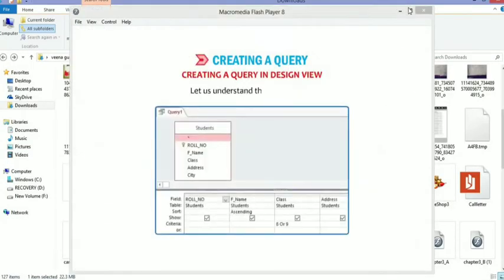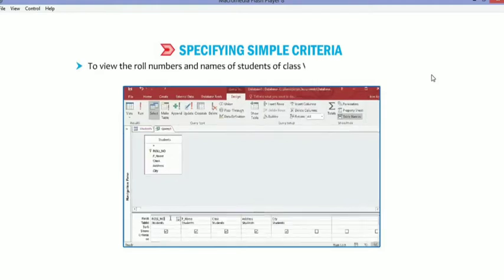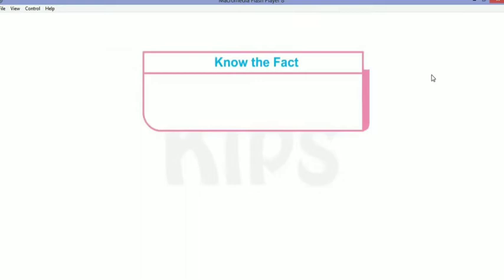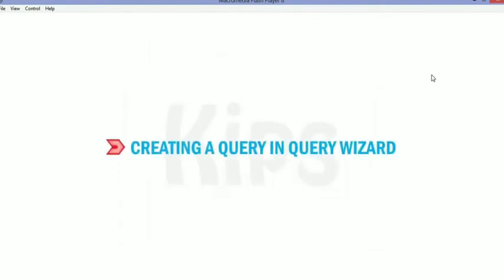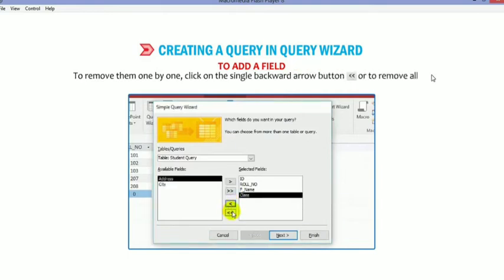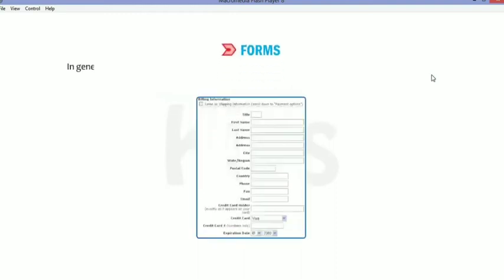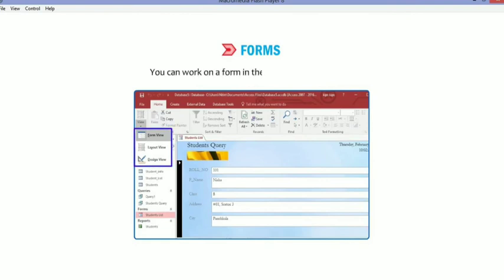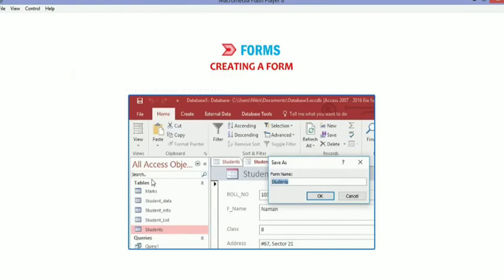Computer: Working with Queries, Forms and Records Part -2